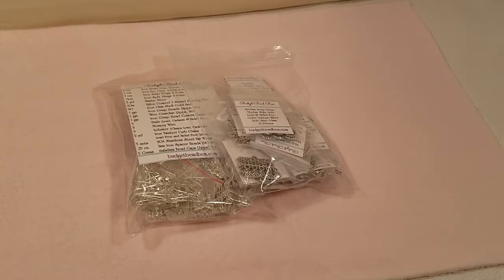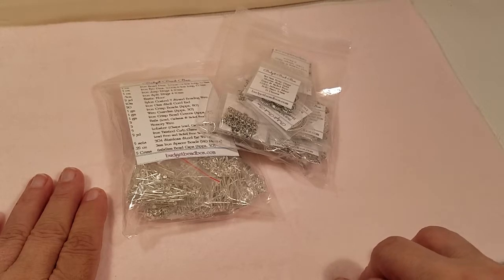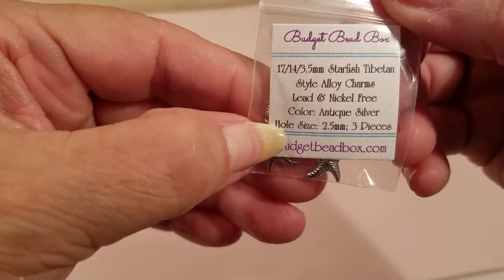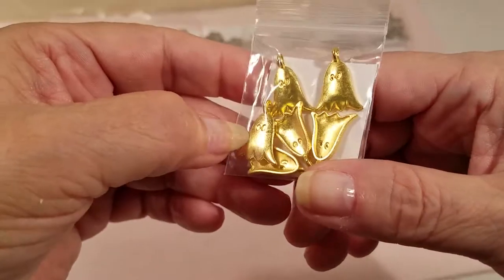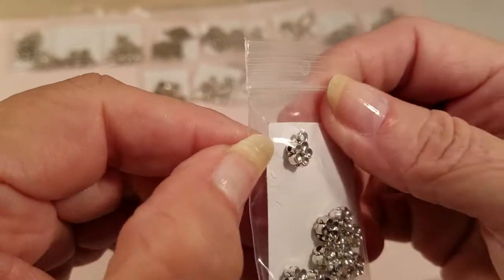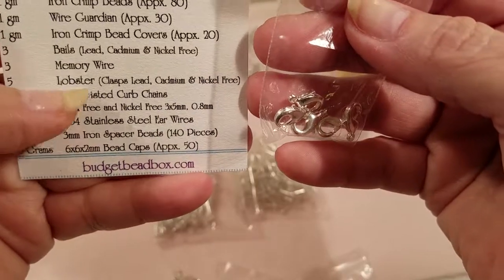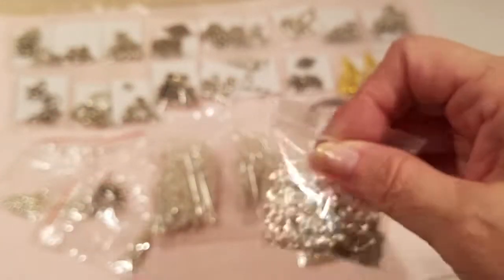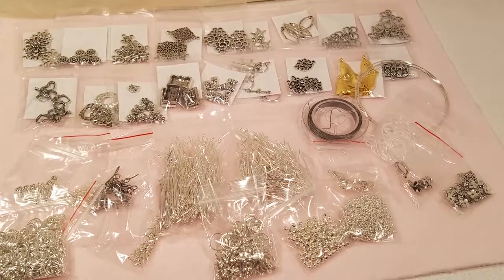#74 Fantastic New Find - Budget Bead Box For August 2019 Part 2 of 2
Great new monthly box that is geared toward helping both new and the established beader alike. This video shows the beads, all 37,  that come with this months box.  Part 2 will showcase the findings and more also included in the special box.
Special thanks goes to Gina of Orchid and Opal Jewelry for bringing this box to the attention of all those who need to update and increase their stash of goodies for bead work.
It is my hope to help other people to grow their channel as I strive to grow mine.
Leave comments too!  I love to read what you have to say.